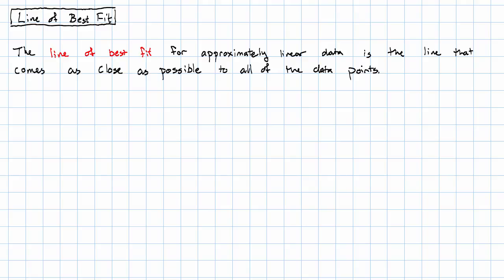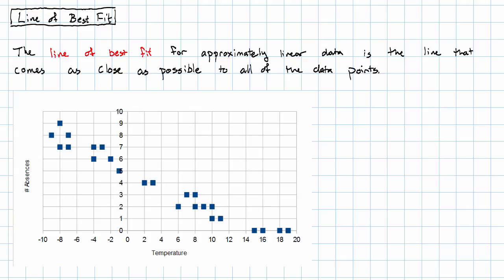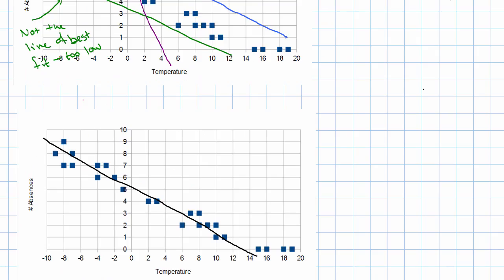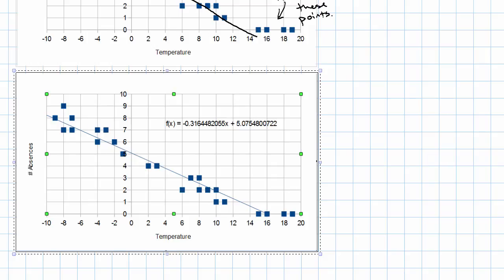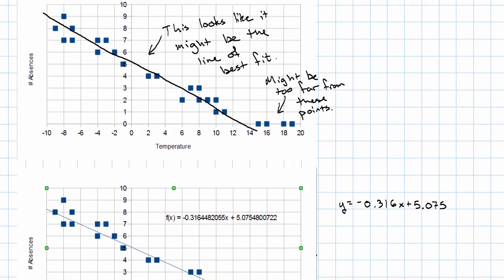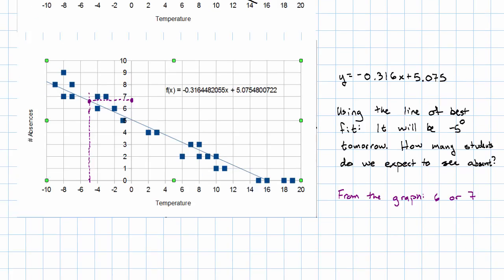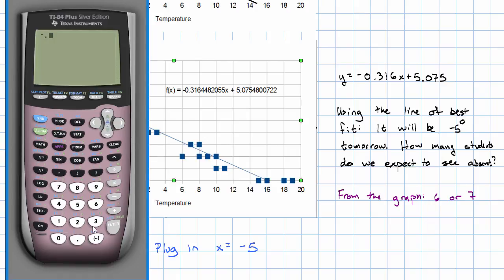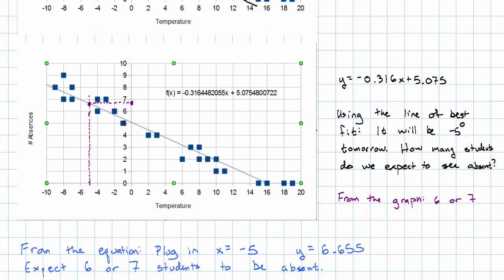13.9 - Line of Best Fit